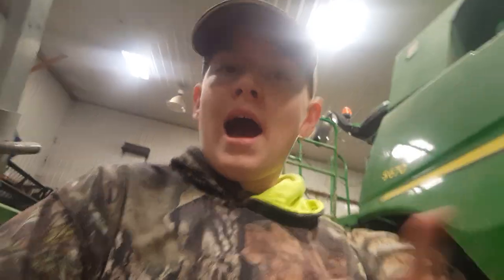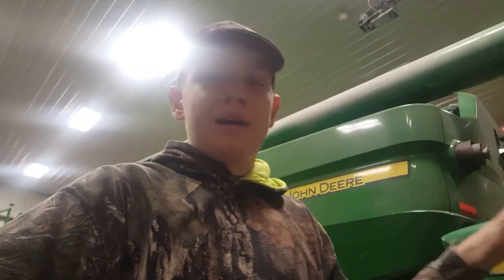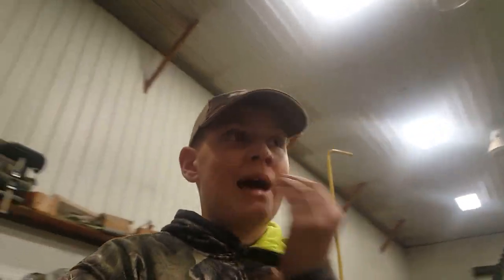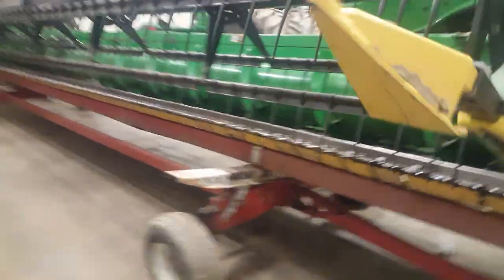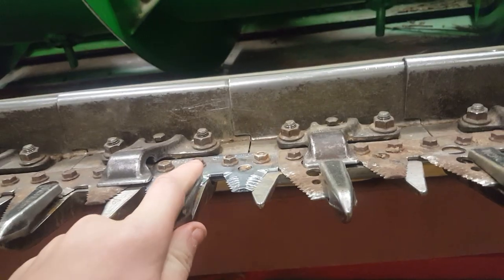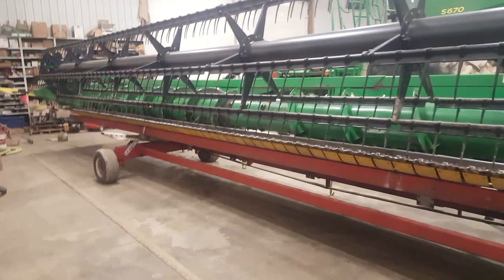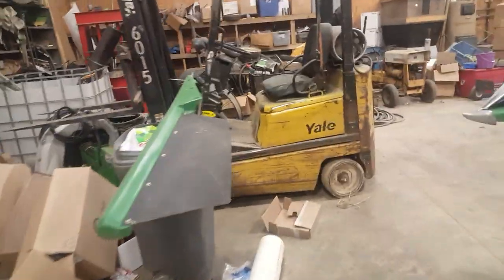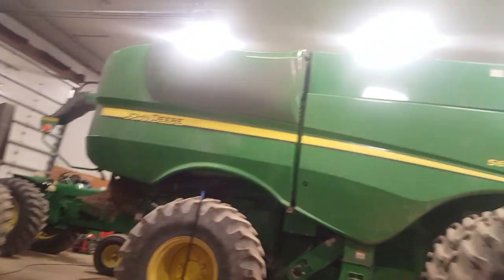Part 1 Till & Drill Farms Tour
A look inside our shop.